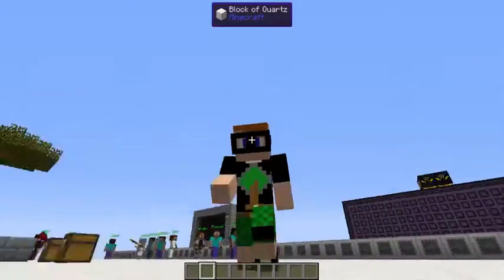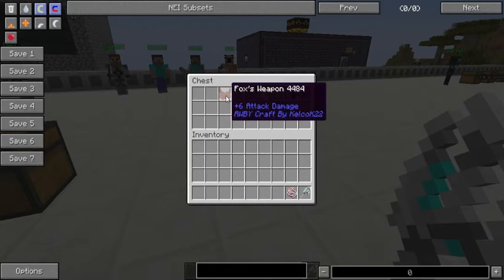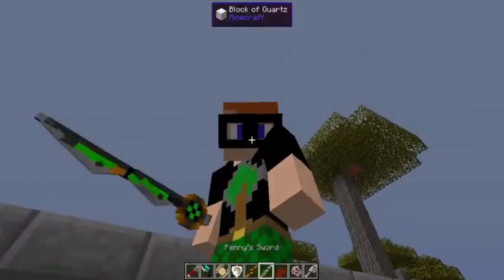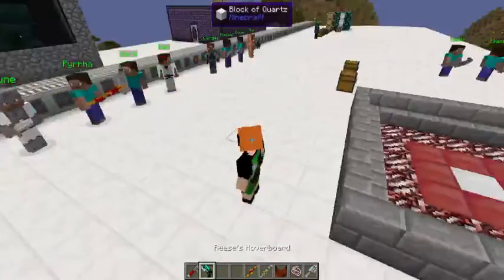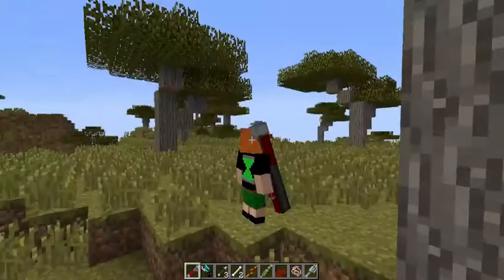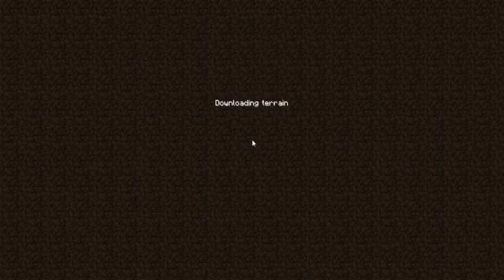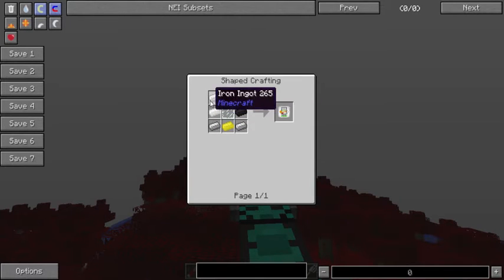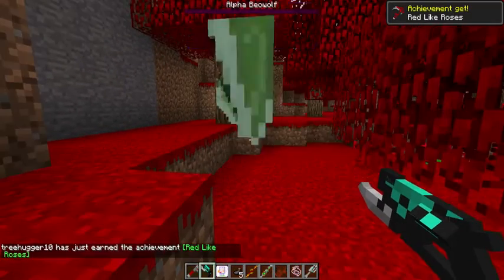RWBY Craft Mod update Review